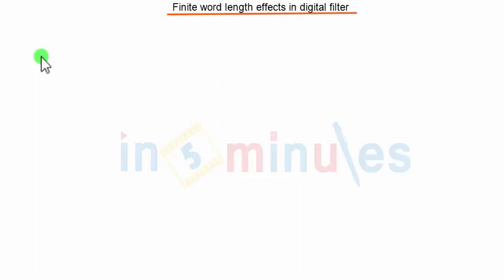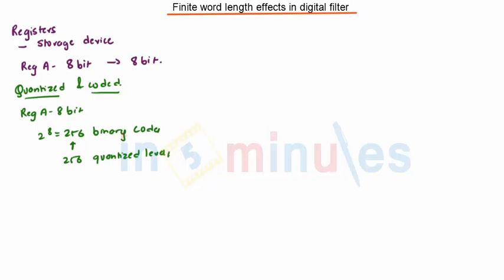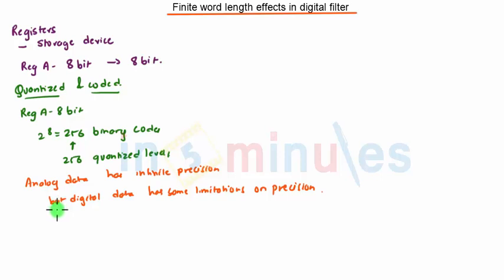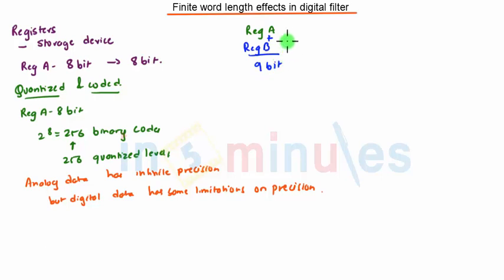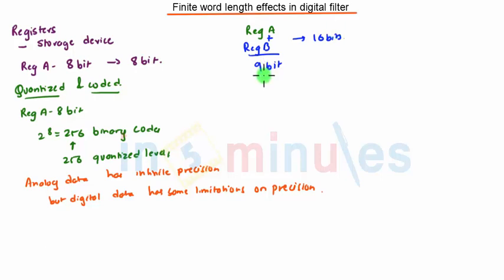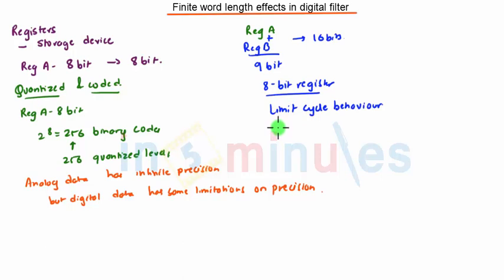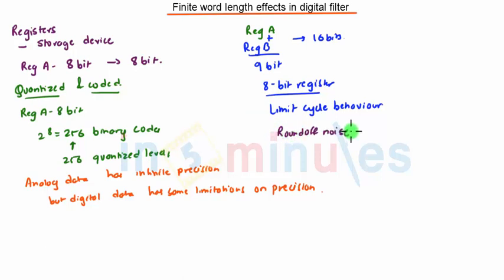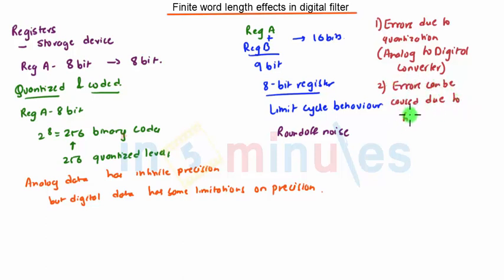Module4_VId_1_Finite Word Length Effects Digital Filters_Introduction to Finite Word Length Effects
This video gives an introduction on Finite Word Length Effects in Digital Filters.